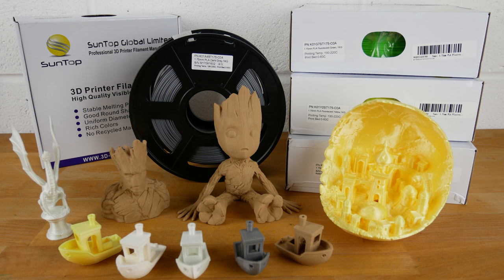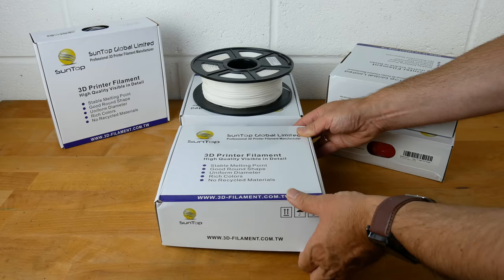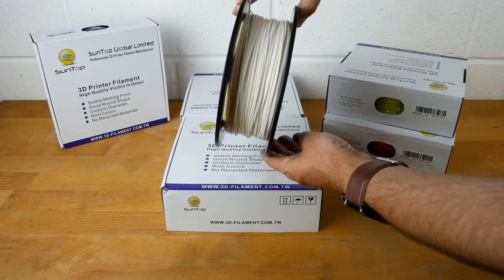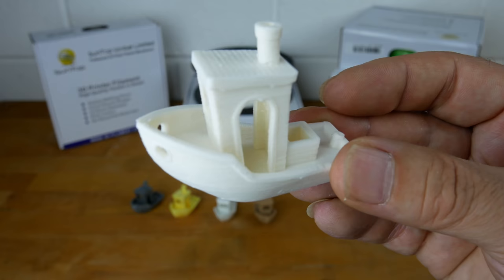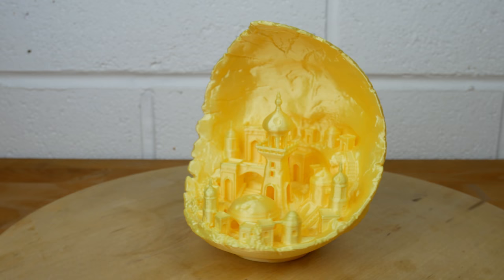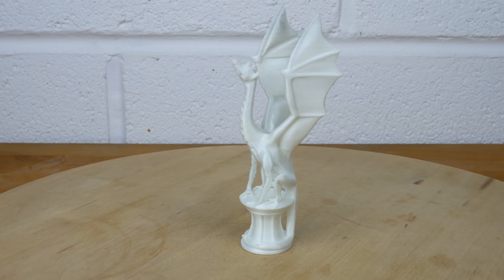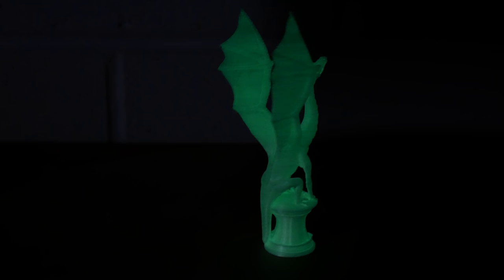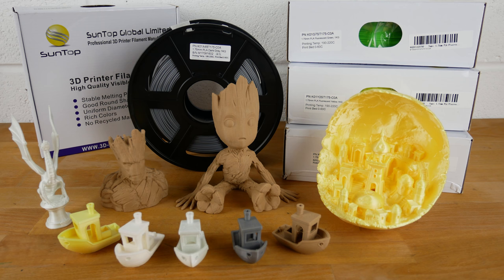Introducing SunTop 3D Printer Filament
SunTop manufacture a consistent professional quality PLA, ABS and PETG filament that is compatible with nearly all 3D printers. With more than 10 years of plastic extruding experience and quality control standards, all SunTop filament is manufactured to produce the highest quality 3D prints.